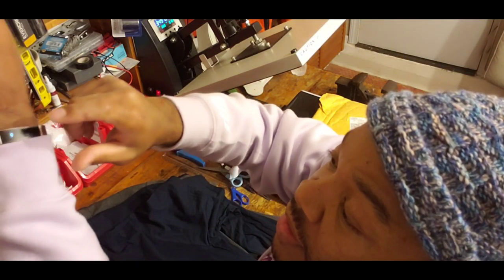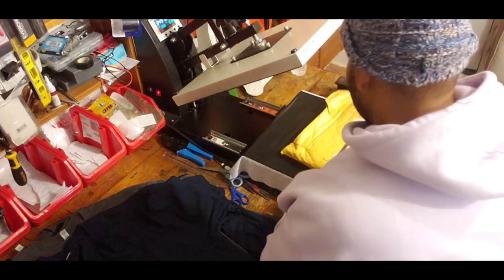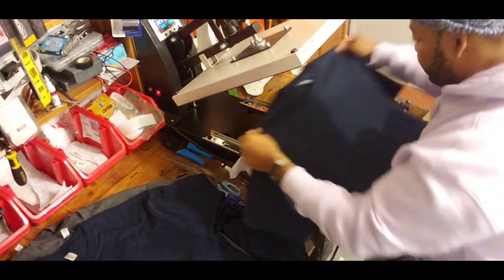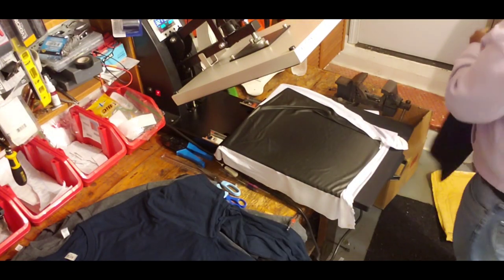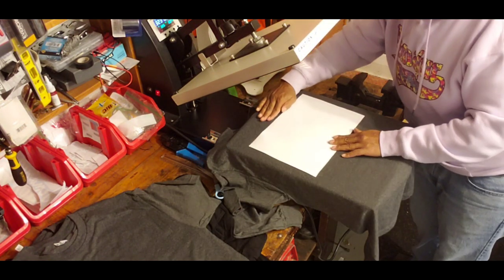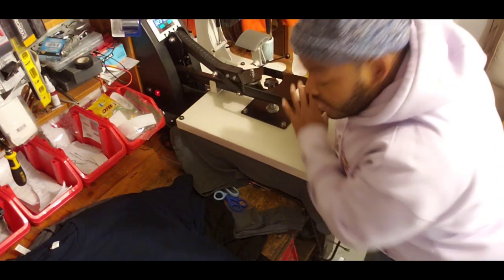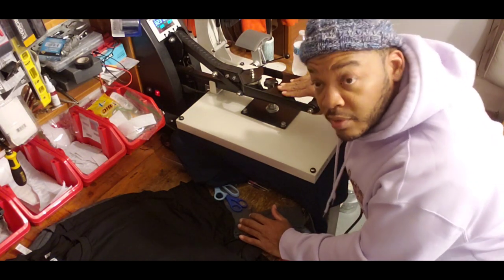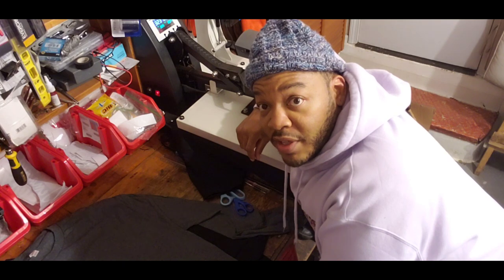Watch me make over $100 in 20 minutes pressing shirts for a customer using F&M plastisol transfers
I recently took on a jobe to make 4 hoodies,12 Tshirts and 4 long sleeves. I don't take on custom jobs often but I decided to help this customer out. Watch me make over $100.00 pressing 20 garments usinng F&M Expressions heat transfers.

Thank you for your continued support, help me grow this channel while I help you build your brand.

If you would like to purchase any of my items you can do so